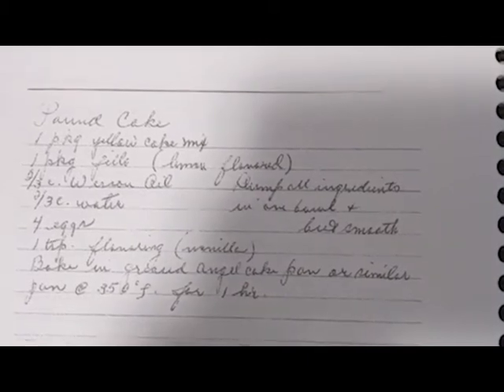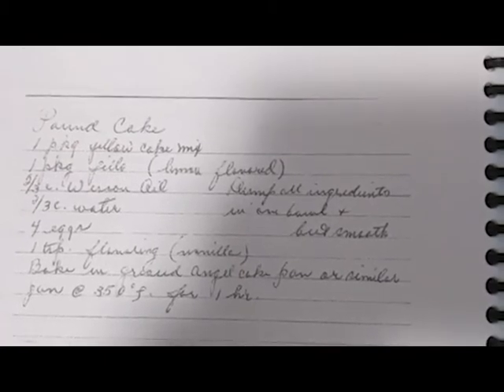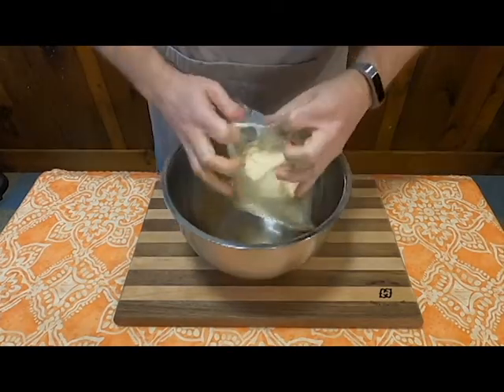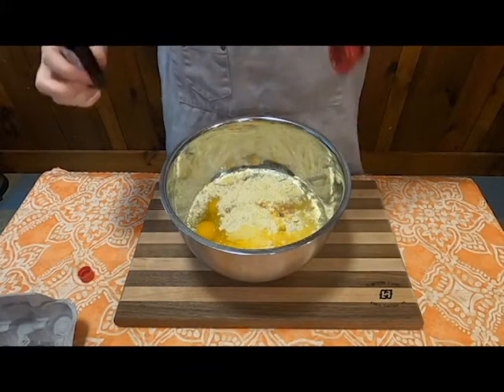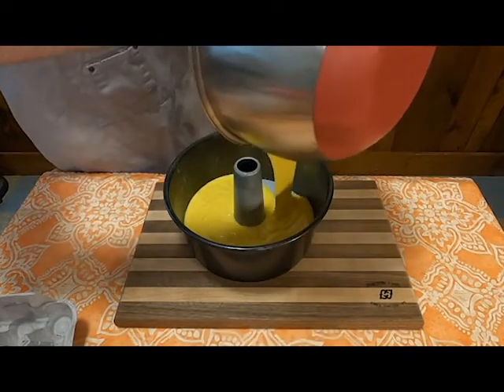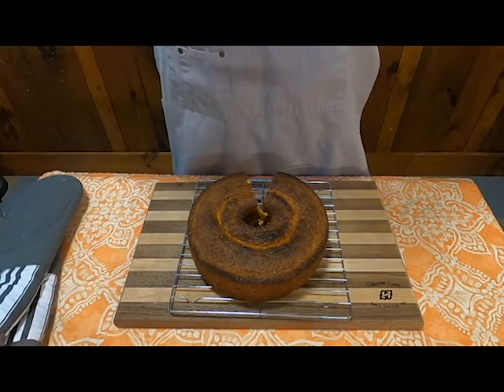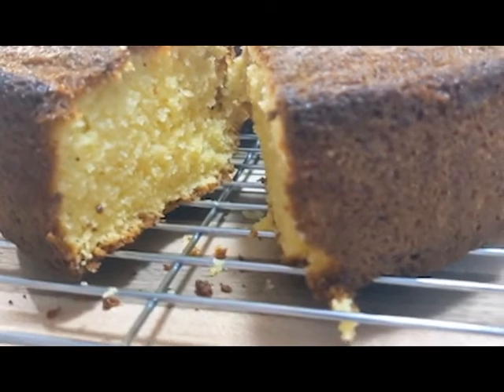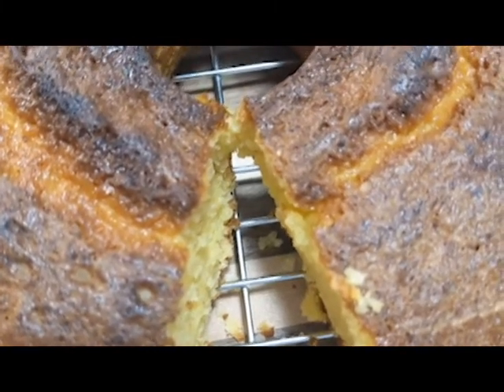Grandma's Cookbook- Pound Cake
Sorry for god awful quality on this one. I exported incorrectly and did not catch until after all the footage was deleted.

Recipe as written:

1 pkg. Yellow Cake mix
1 pkg. jello (lemon flavored)
2/3 c. Wesson Oil
2/3 c. water
4 eggs
1 tsp. flavoring (vanilla)

dump all ingredients in one bown + beat smooth
Bake in greased angel food cake pan or similar pan @ 350* f for 1 hr.